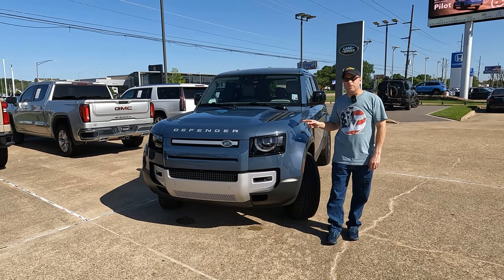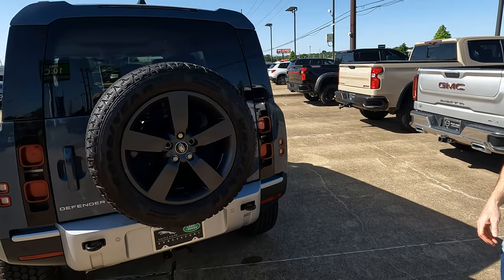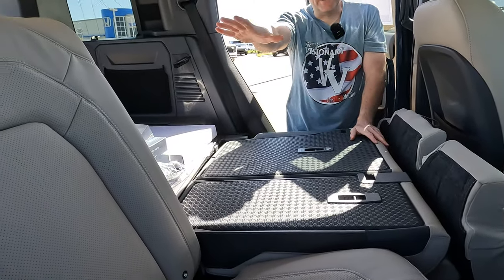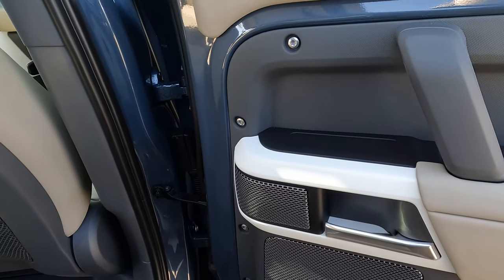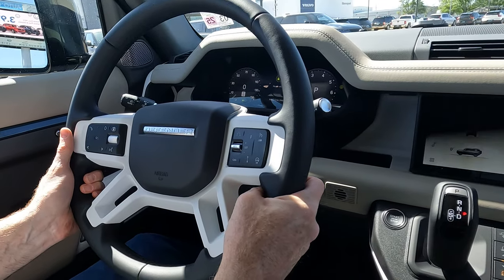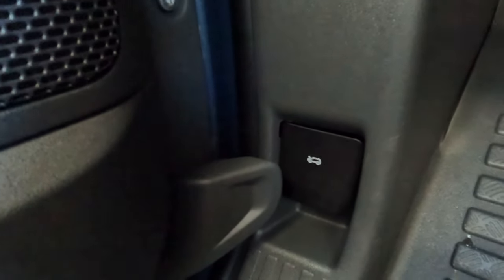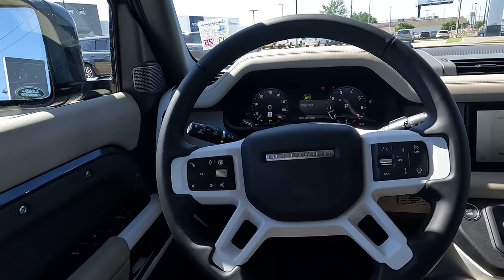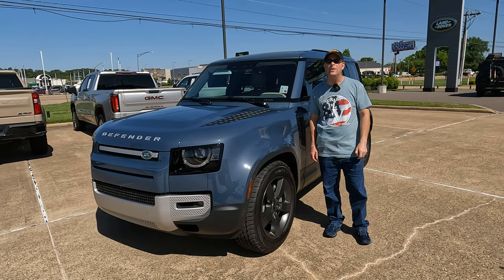2024 Land Rover Defender S - Is It The MOST LUXURIOUS 4x4?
The 2024 Land Rover Defender S comes with nothing short of rugged luxury. While the Defender has a strong off-road capability, it still retains comfortable on-road ride quality. Additionally, a wide range of customization options are available, and there are high-tech off-road and safety features.

Do all of those features plus many additional features make the 2024 Land Rover Defender S the most luxurious 4x4? Find out for yourself in today’s Vehicle Visionary video!